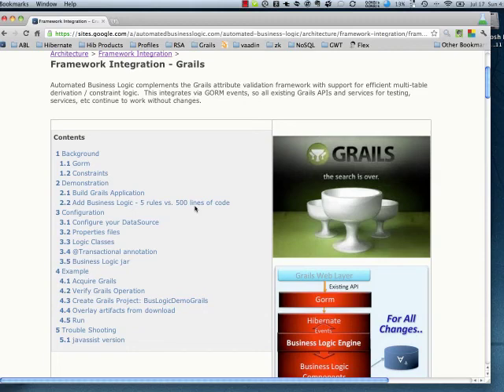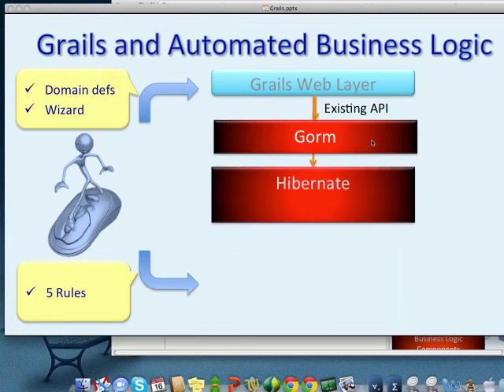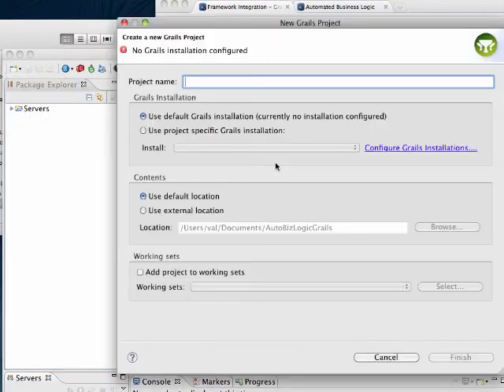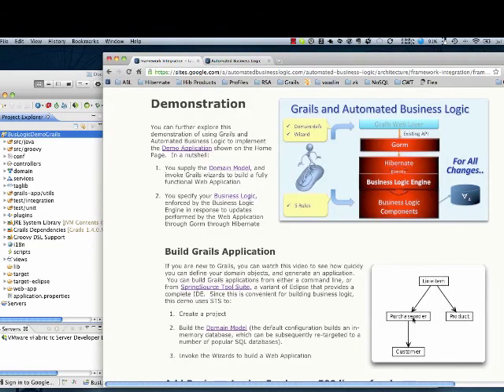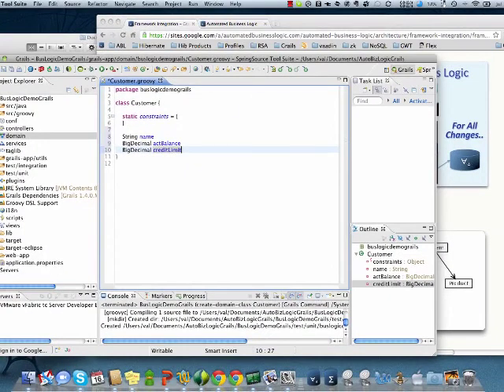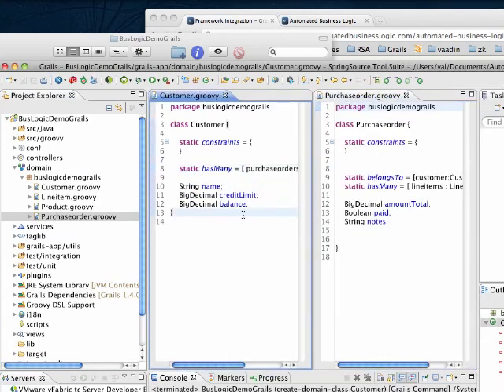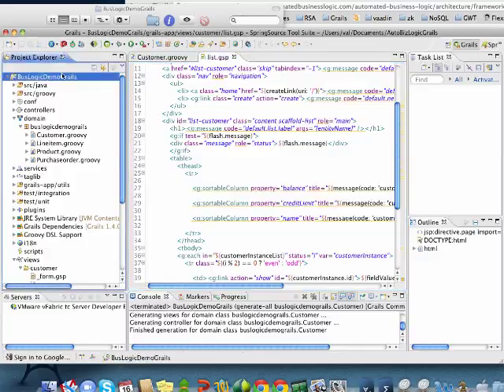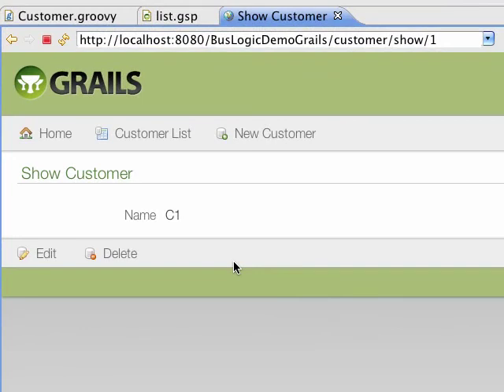Automated Business Logic - Build Grail App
Automated Business Logic - Build Grail App.mp4